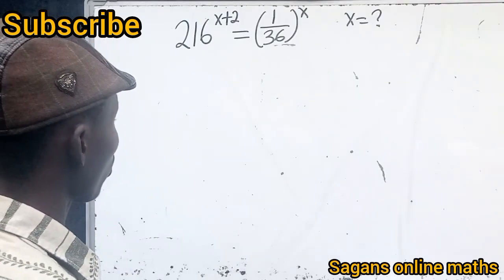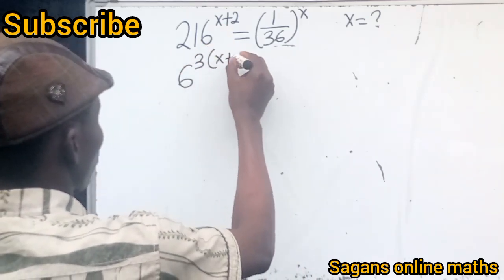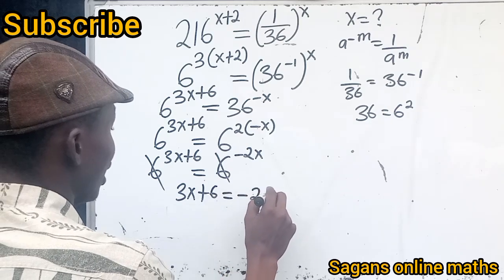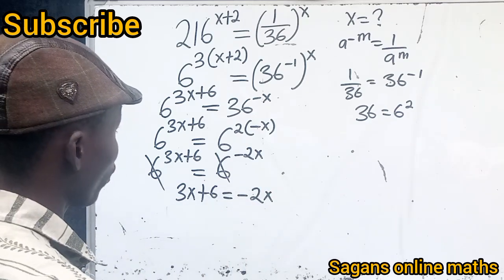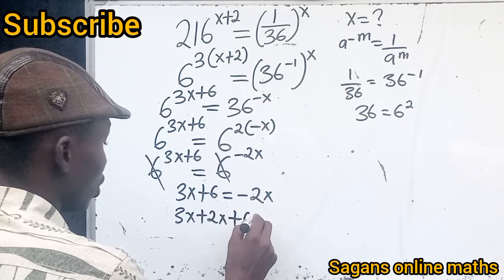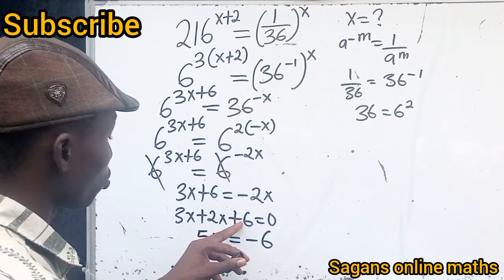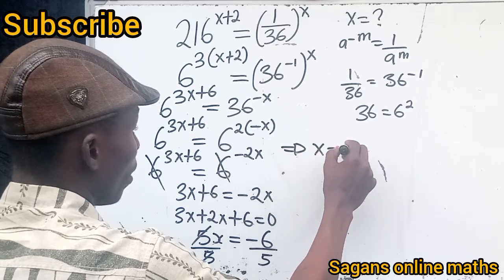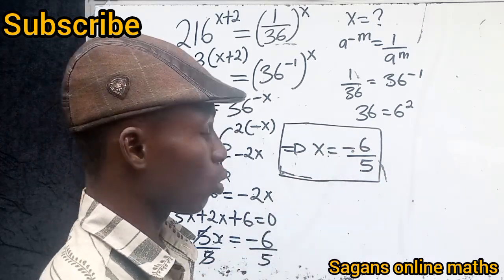Exponential Equations for Beginners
An exponential equation is a mathematical equation that involves exponential expressions, where the variable (usually x) is in the exponent.